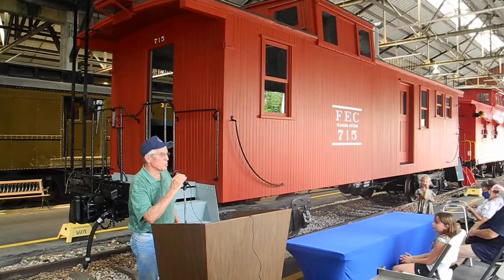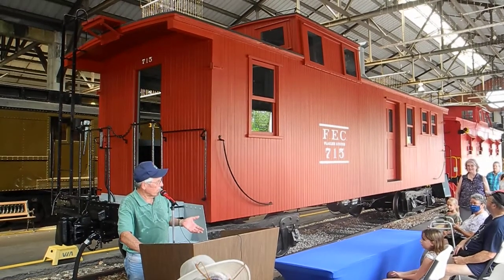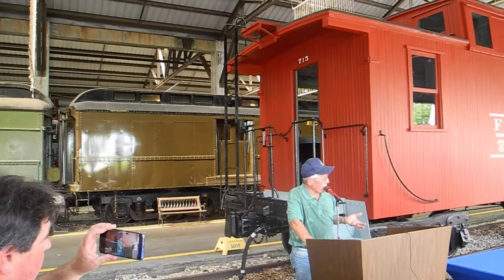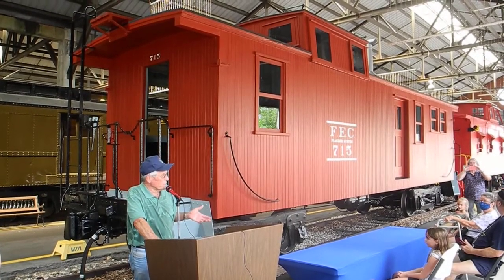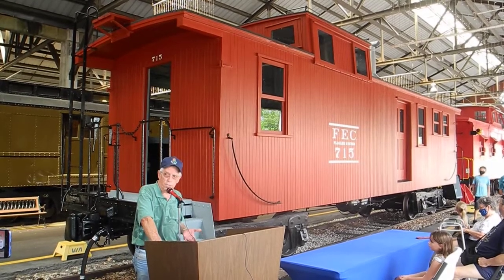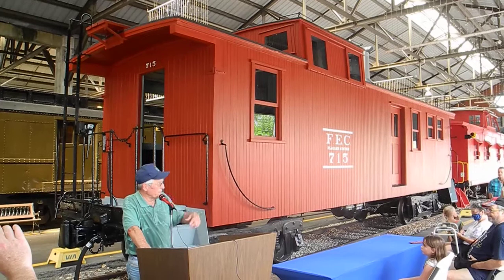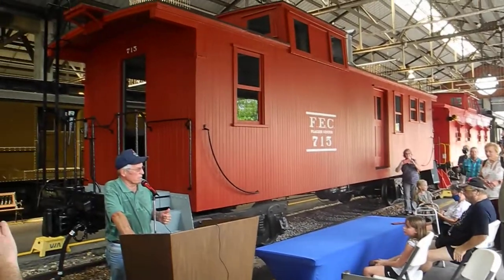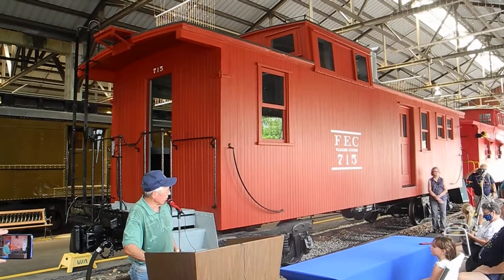A little history about the FEC 715 Caboose presented by Richard Beall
A little history about the FEC 715 Caboose presented by Richard Beall. Thanks to Richard and his team that restored the FEC Caboose 715. The rebuilt caboose was then pushed into the shed at the Gold Coast Railroad Museum south of Miami.